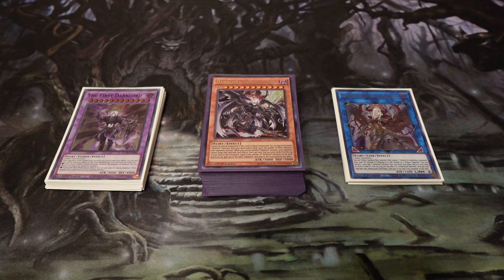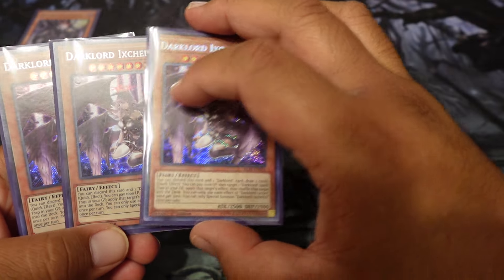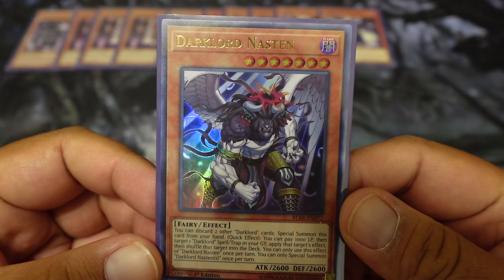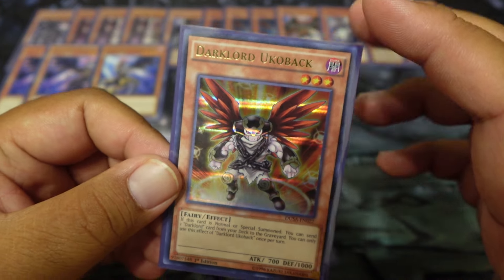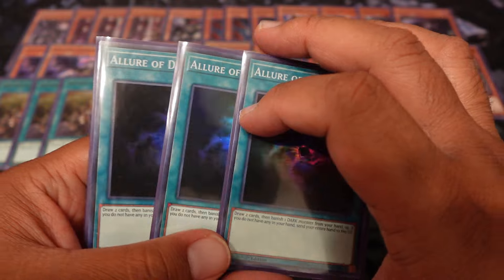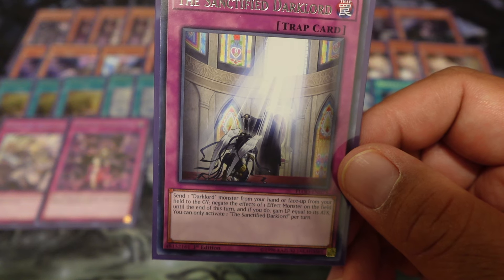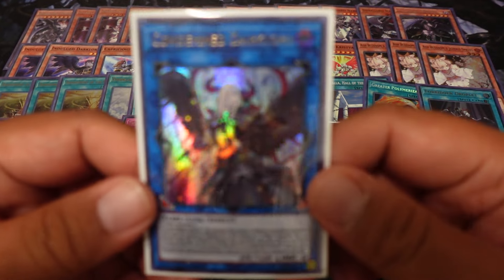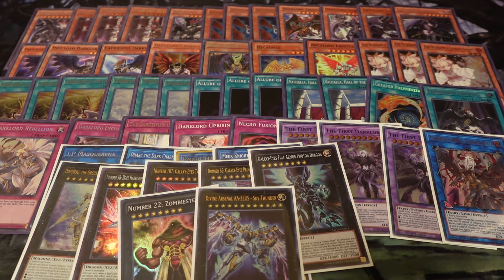Darklord Yugioh Deck Profile 2024